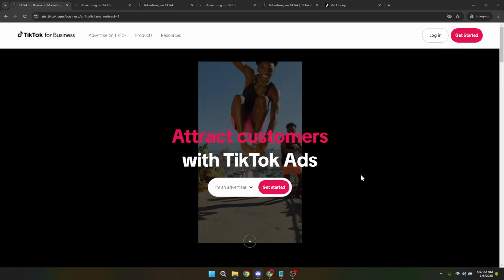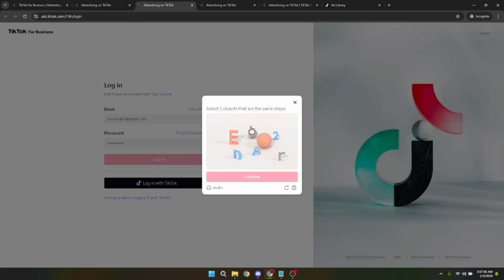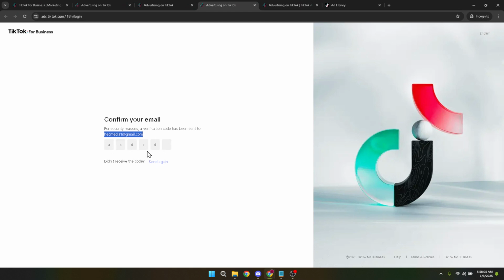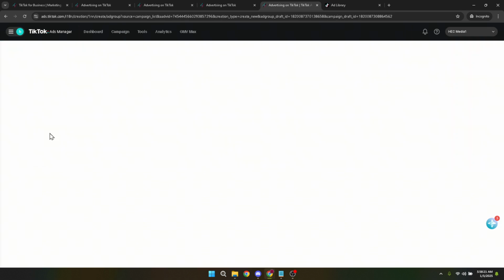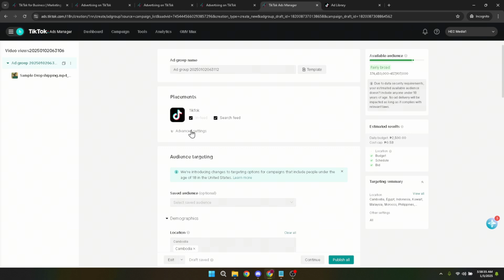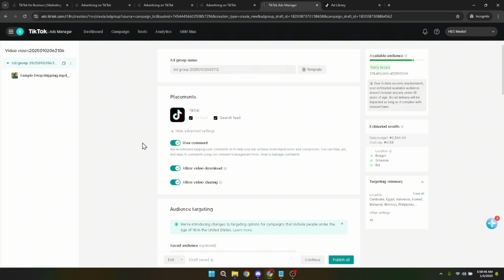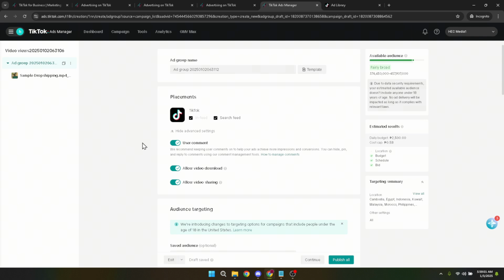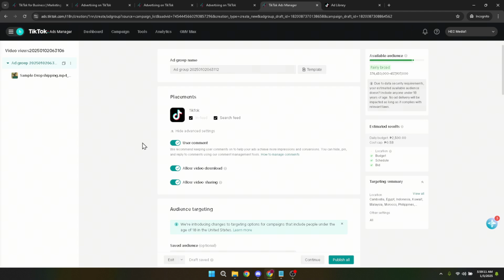How to See Comments on Your Tiktok Ads (Full 2025 Guide)